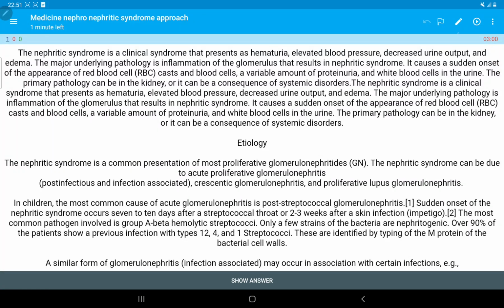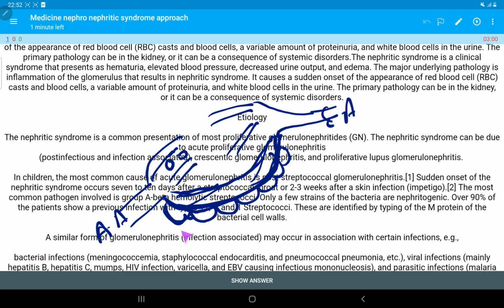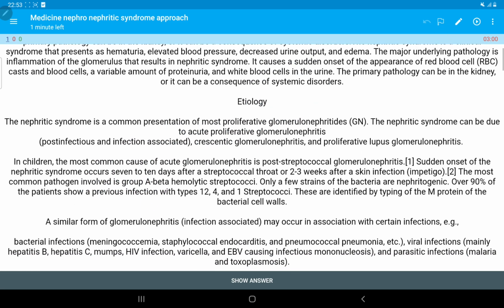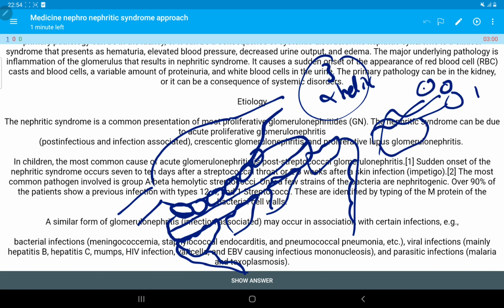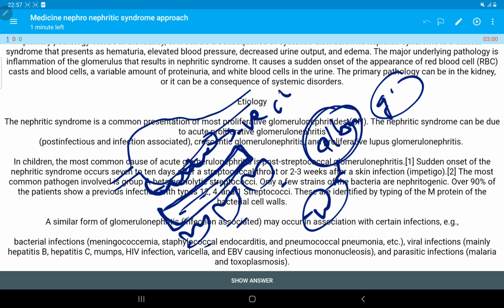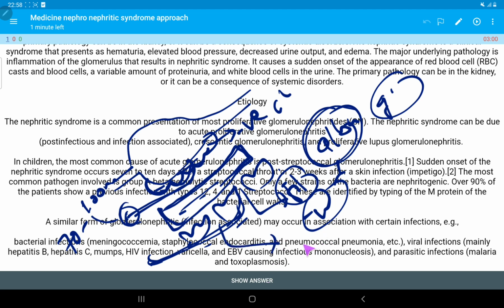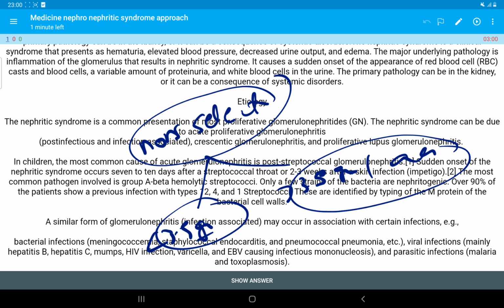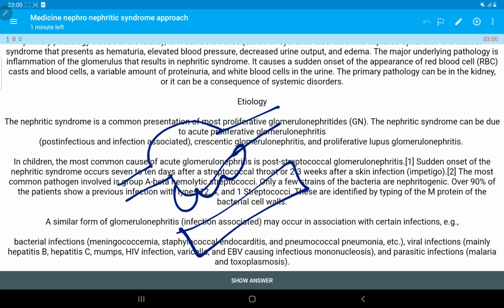Structure of kidney